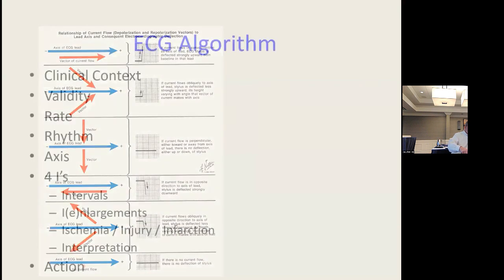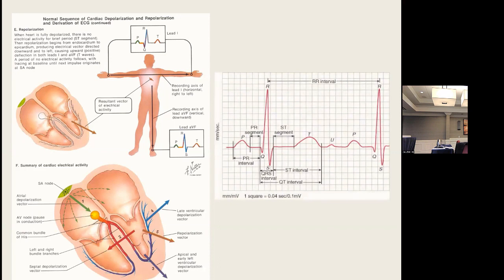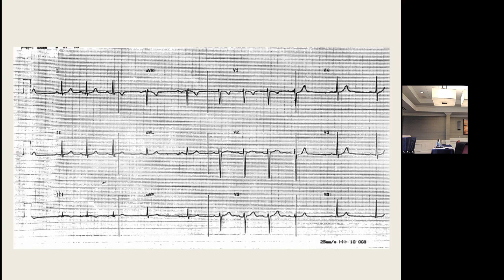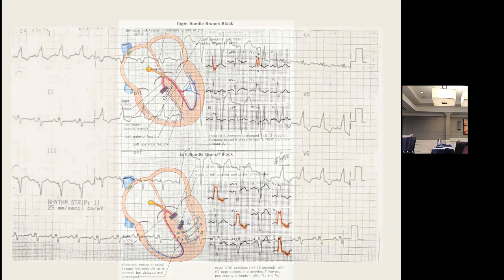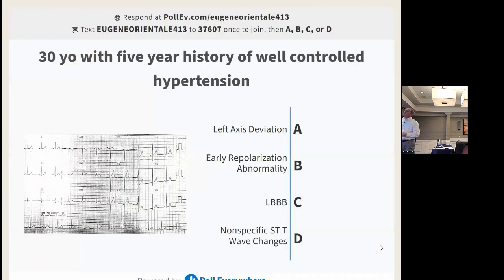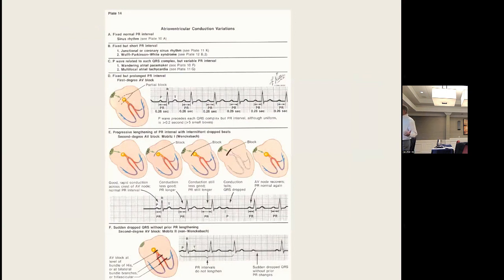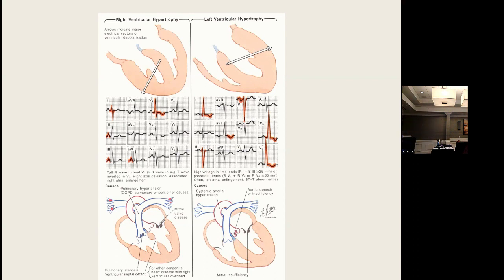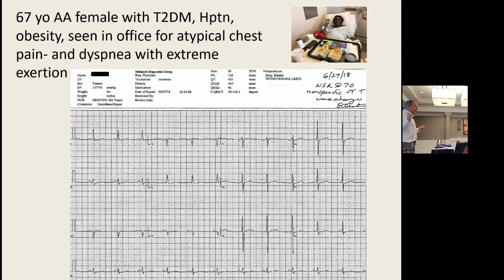2023-01-19 Session 1B: ECG Cases: A Primer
ECG Cases: A Primer
This case-based seminar will look at a simple rubric for ECG diagnosis. Clinical cases that cover a broad spectrum of ECG abnormalities will be discussed, including the diagnostic criteria behind the clinical interpretation. We will look at some of the more common ECG abnormalities, with an eye toward improving pattern recognition.
16. Describe an algorithmic approach to ECG interpretation.
17. Recognize some common ECG findings using illustrative clinical case scenarios.
18. Appraise the limitations of ECG interpretation in the context of clinical care.
19. Demonstrate an understanding of what constitutes a normal (from abnormal) ECG.